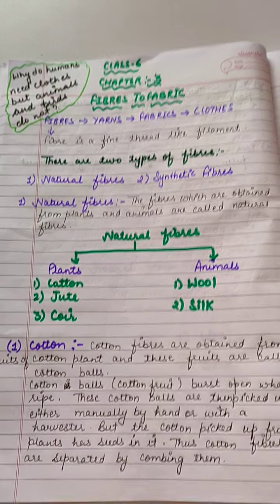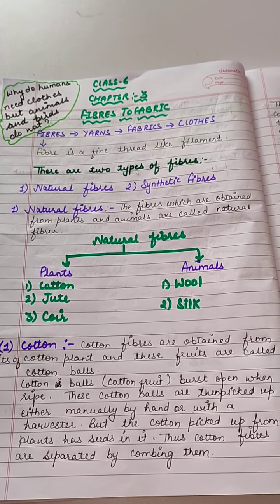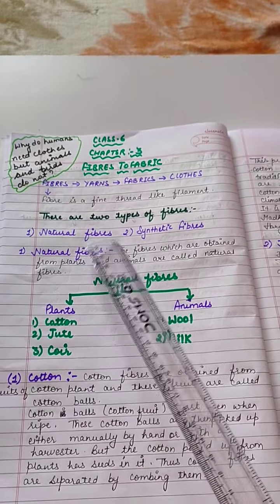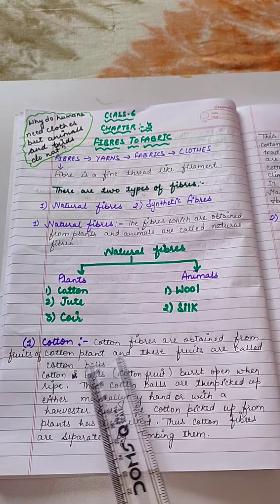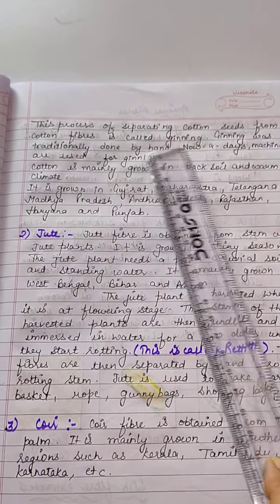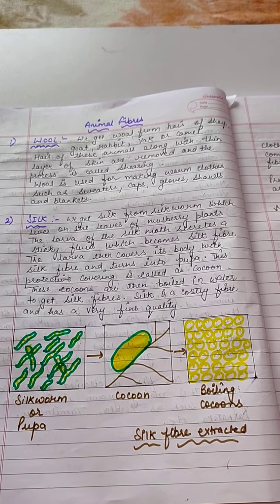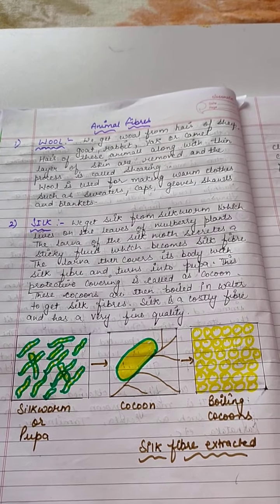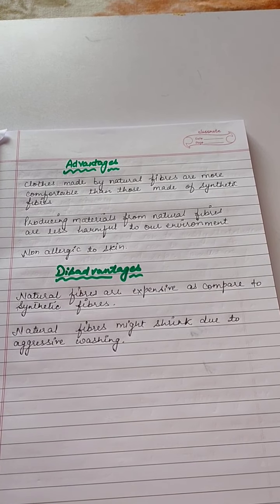Class 6 science chapter 3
Fibres to fabrics